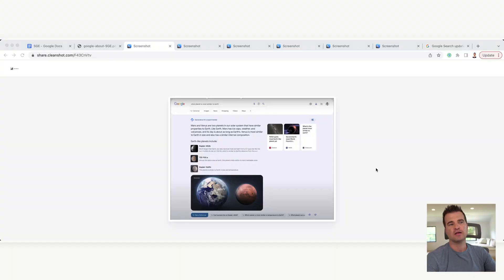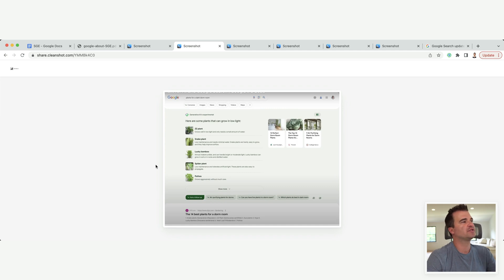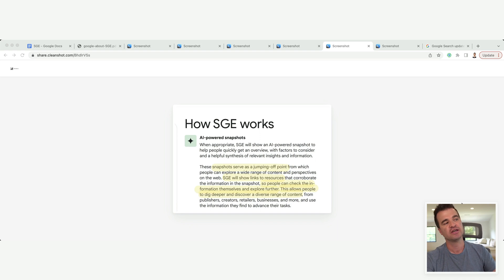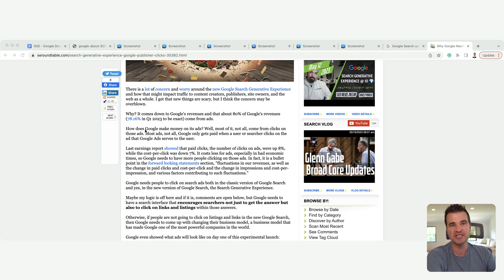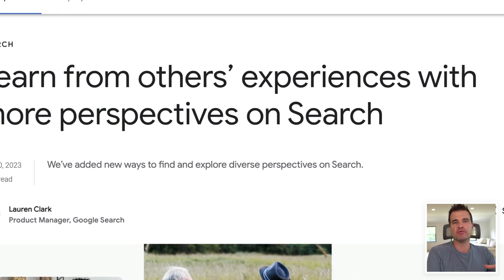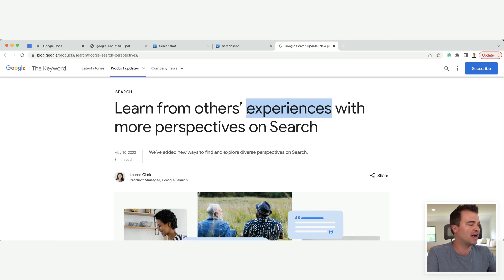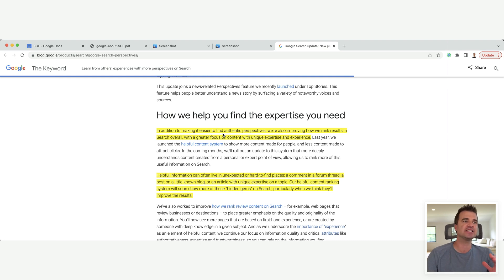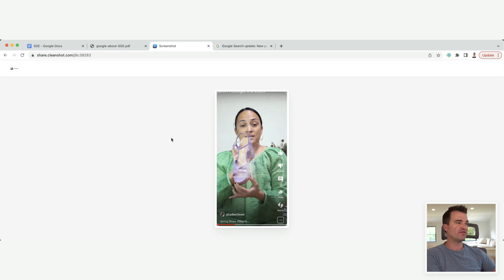Will Google AI Kill SEO? (Search Generative Experience)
Let's take a look at what's next for AI, Google Search, and the future of SEO and blogging.